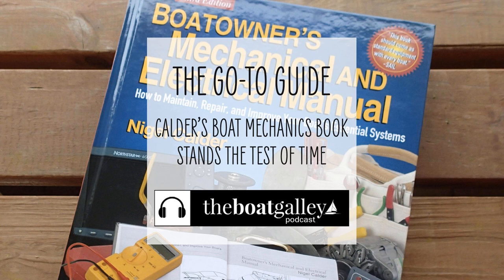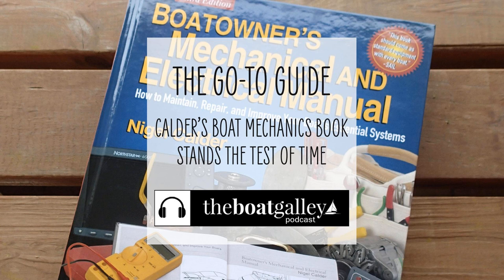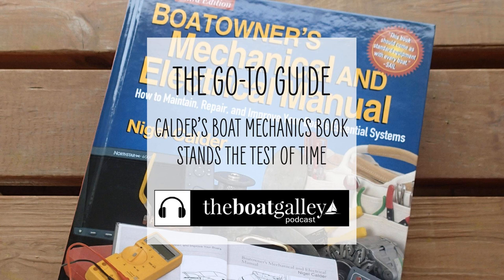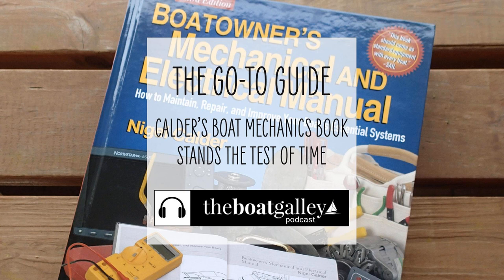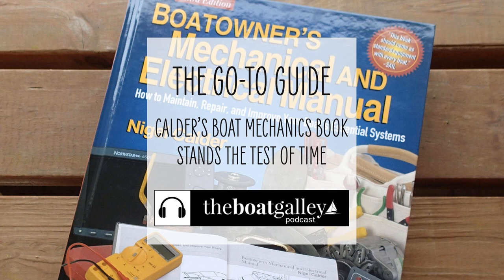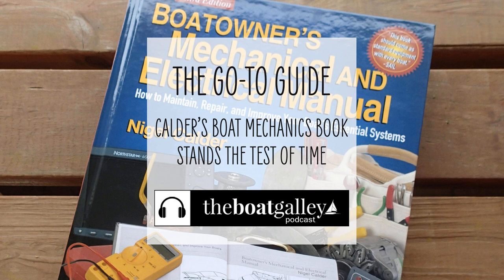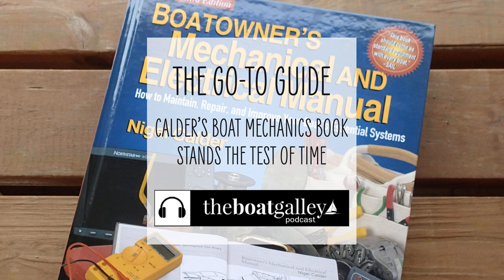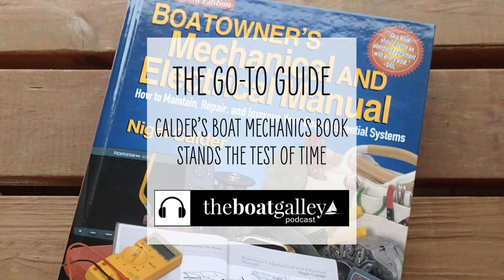The Go-To Boat Mechanics Guide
This guide has given us the info and confidence to do all kinds of boat electrical and mechanical tasks. You need to have a copy on board too.

 Boatowner’s Mechanical and Electrical Manual: How to Maintain, Repair and Improve Your Boat’s Essential Systems  by Nigel Calder  (Amazon)

 Sailboat Maintenance Manual by Don Casey (Amazon)